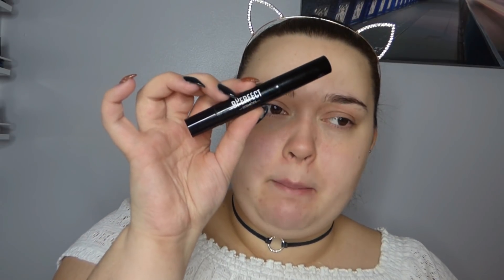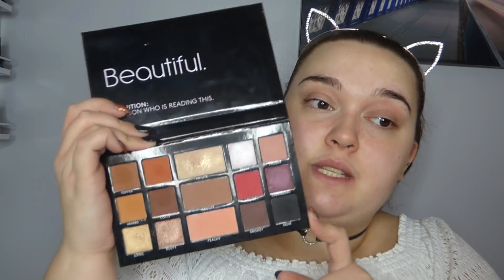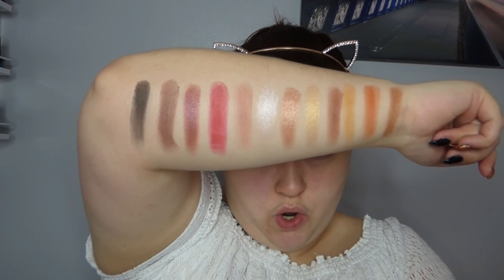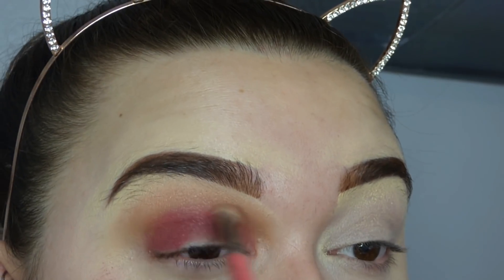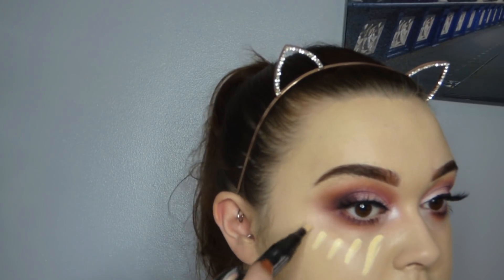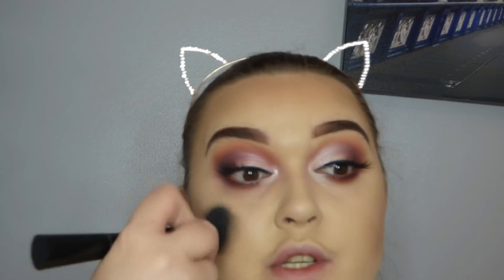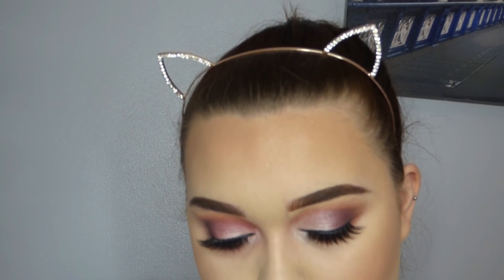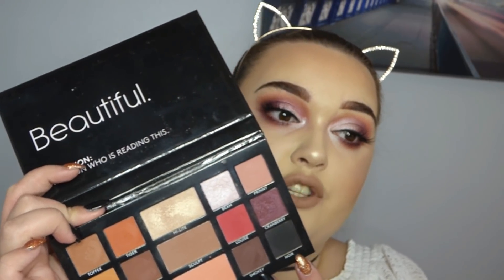BPERFECT X LMD MASTER PALETTE REVIEW! // HANNAH GILES MAKEUP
Hi everyone!

Today I am reviewing the highly sought after LMD Palette!

love - H x

S O C I A L :
Personal Instagram: @hannahgilesx
Makeup Instagram: @hannahgilesmakeup

LMD Palette!